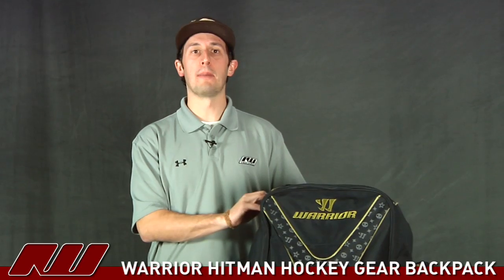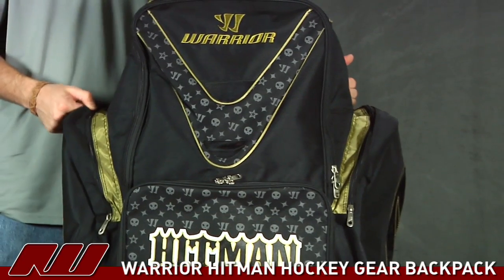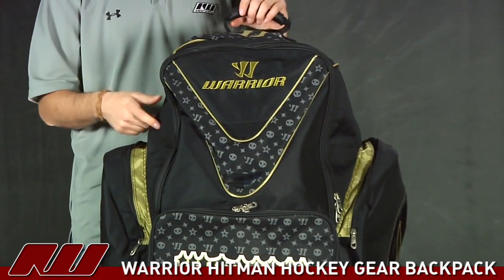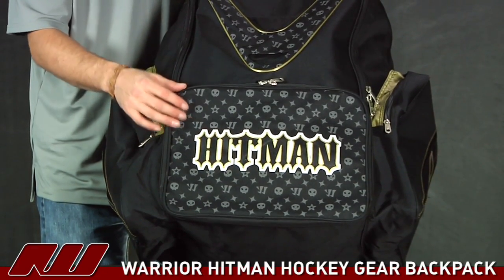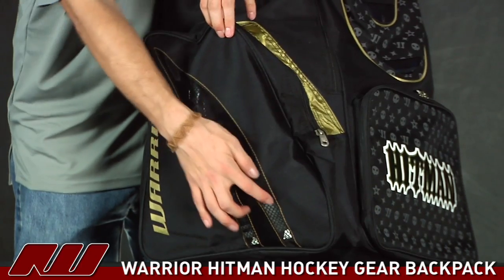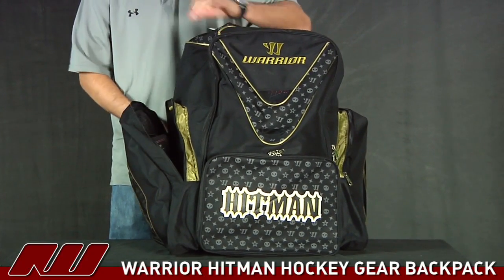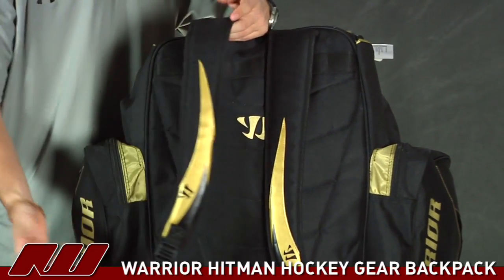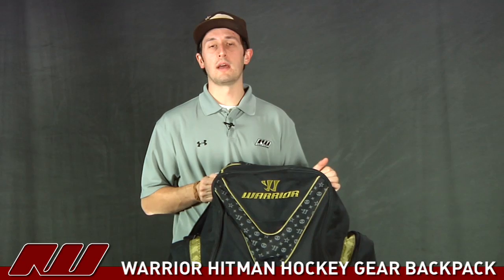Warrior Hitman Hockey Gear Backpack